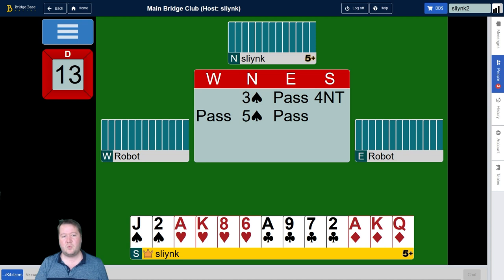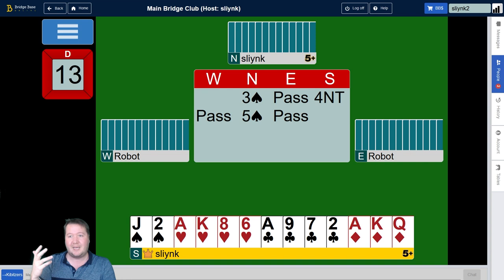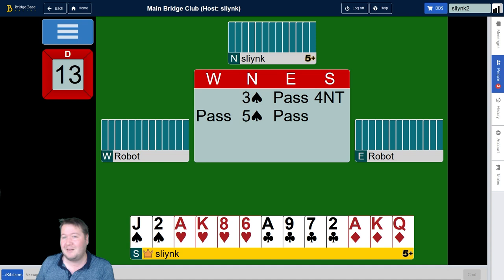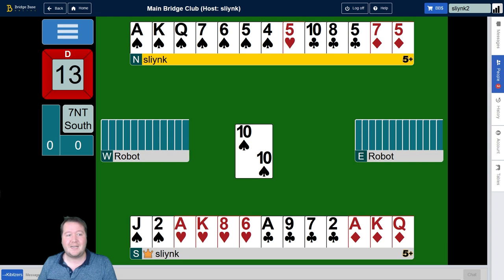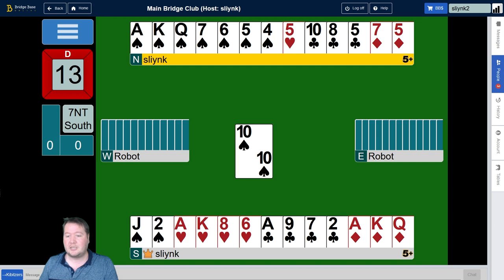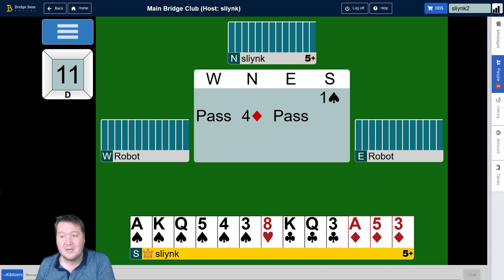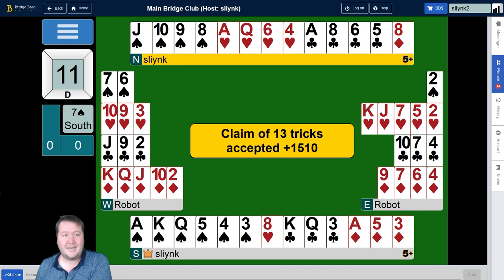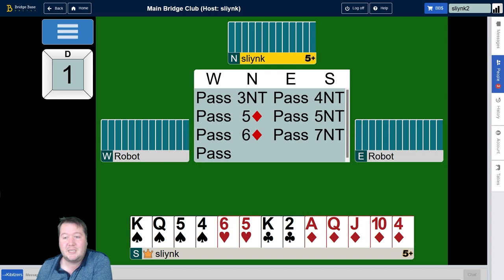How To Bid Grand Slam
My tips for bidding Grand Slams!

Others: Coming soon.